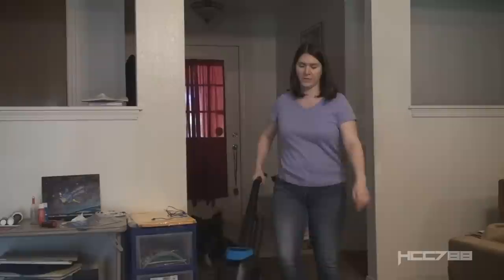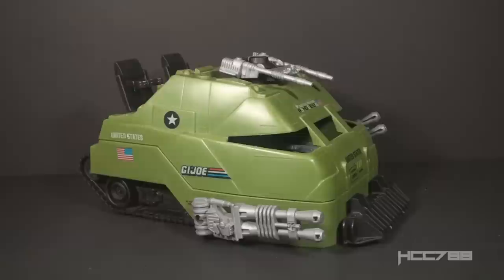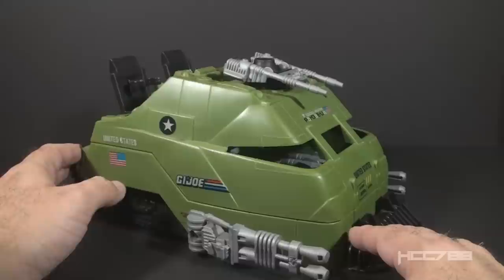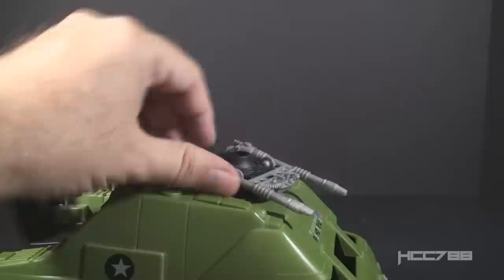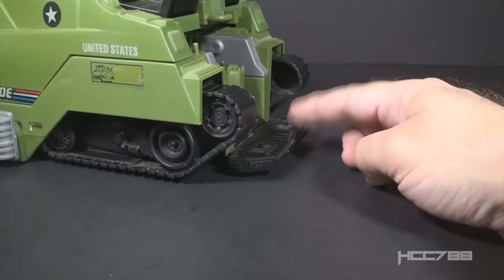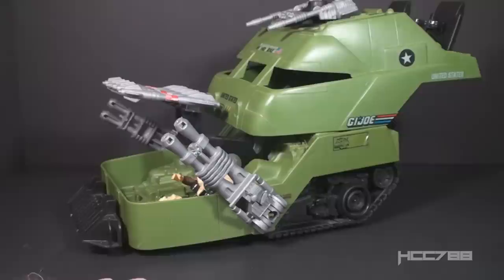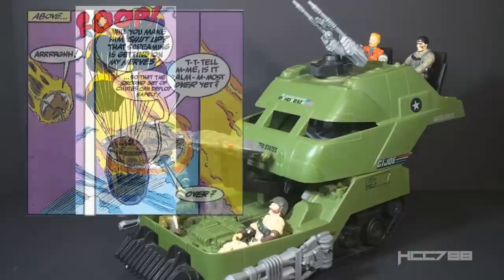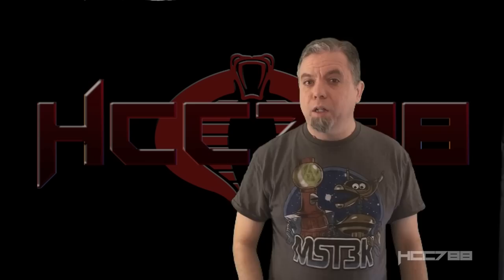HCC788 - 1990 MOBILE BATTLE BUNKER - Vintage G.I. Joe toy!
Special Thanks to:
Bradley A. Good, Armen Nakashian,
Adam Verwolf,Sephi Melli, Rob Wilson,
Scott Miller, Chris Kanack, Elad Avni,
Justin Looby, Eric Ehmann, Stratoviper72,
Jon Carling, Dave Stelzer, RealWraith77,
Kurt Mathis, Greg Blanchette

G.I. Joe: A Real American Hero comic book published by Marvel Comics

The Ultimage Guide to G.I. Joe, 3rd ed, Mark Bellomo,
Krause Publications, 2018

Future Gladiator, The Snow Queen,